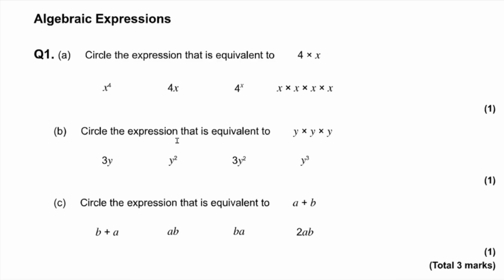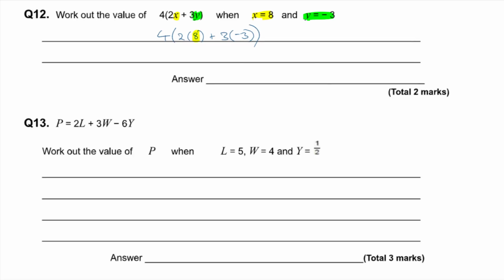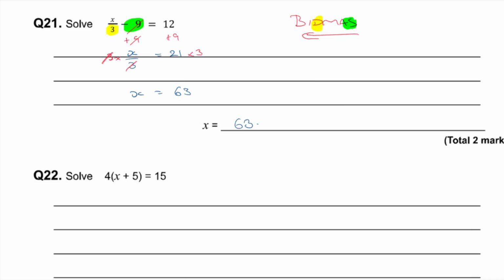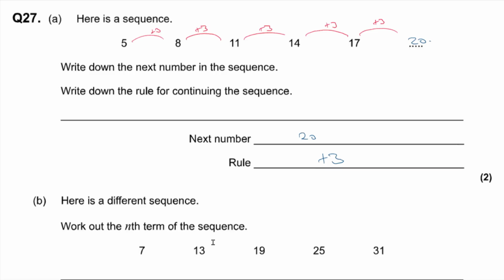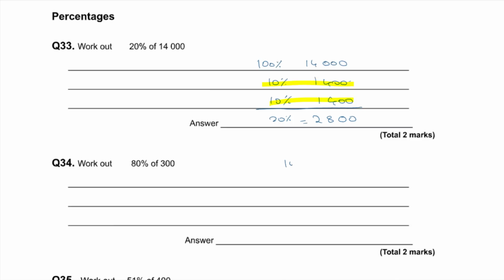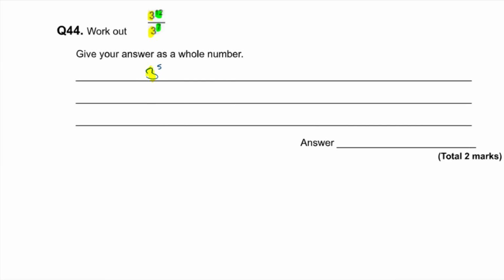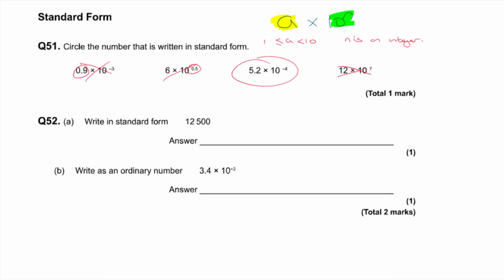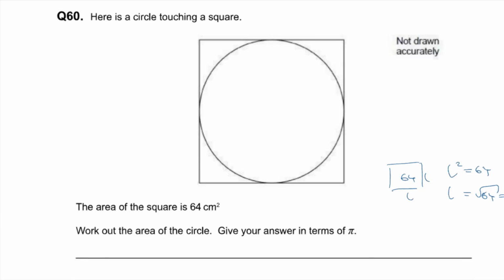GCSE Maths Paper 1 - Top 10 Topics Revise -Predicted November Resits 2025 - Foundation AQA Edexcel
GCSE Maths Paper 1 - Top 10 Topics to revise for Non-Calculator - Predicted Paper 1 June 2025 - Foundation Tier (AQA, Edexcel)

Top 10 Topics to study for Paper 1 Non-Calc.  I run through the top 10 topics and give a walkthrough for typical exam questions solutions.  Download the accompanying worksheet and try them first yourself, and then watch the video to check your answers and uplevel

► Topic list:

0:00:00 Intro
0:02:15 - Q01 - Algebraic expressions
0:10:17 - Q10 - Substitution
0:15:34 - Q15 - Solving equations
0:26:15 - Q24 - Sequences
0:42:24 - Q33 - Percentages
0:50:03 - Q41 - Indices
0:55:12 - Q46 - Inequalities
1:02:36 - Q51 - Standard Form
1:09:12 - Q36 - Calculate exactly with PI